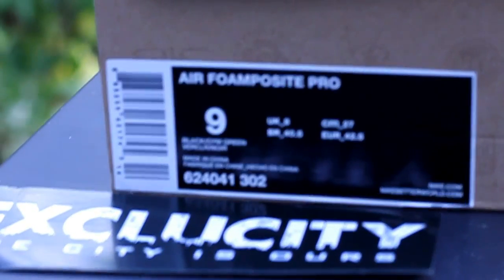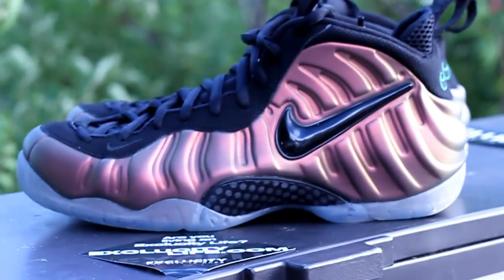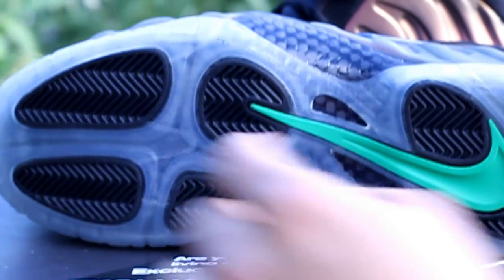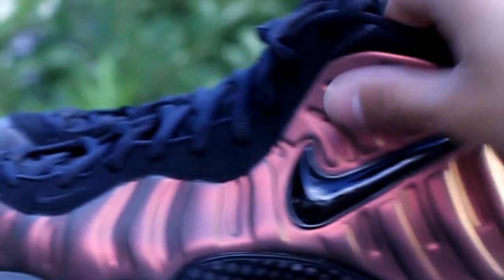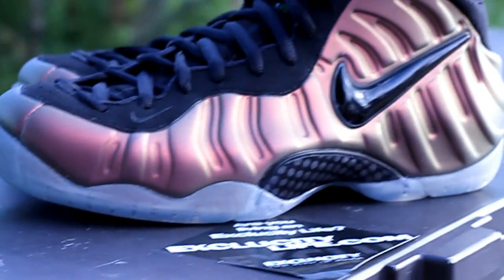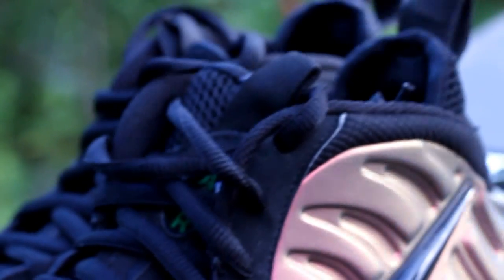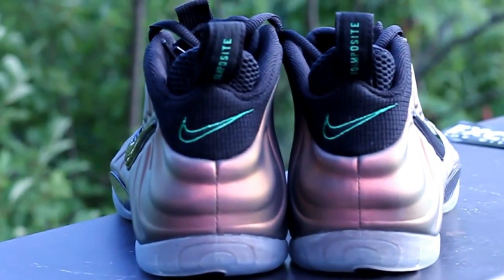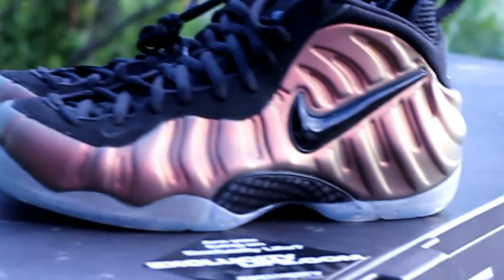"GYM GREEN" FOAMPOSITE PRO- UNBOXING @ EXCLUCITY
Exclucitylife.com
We are located at
4870 Rene-Emard, Pierrefonds, Montreal QC H9A 2Y1